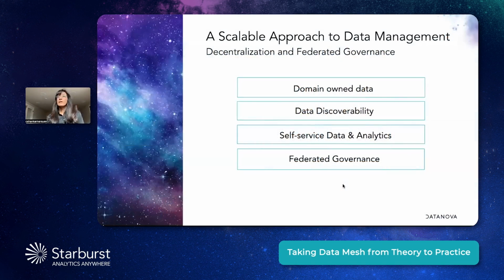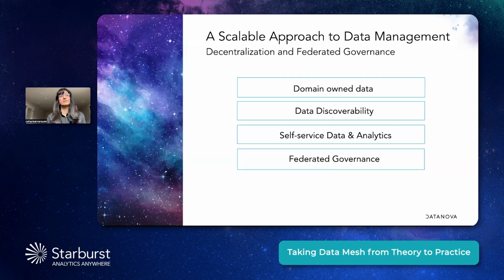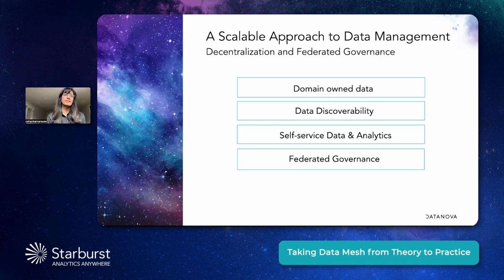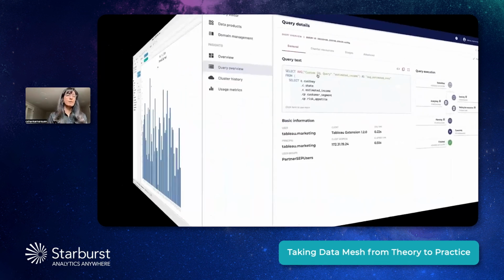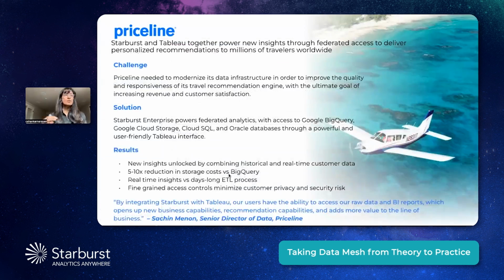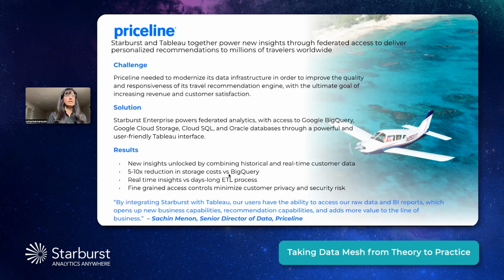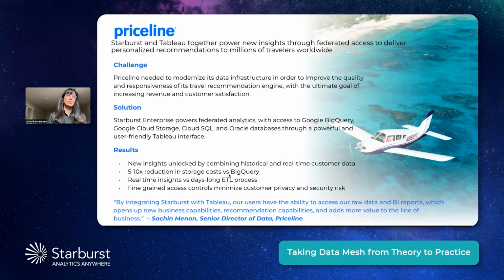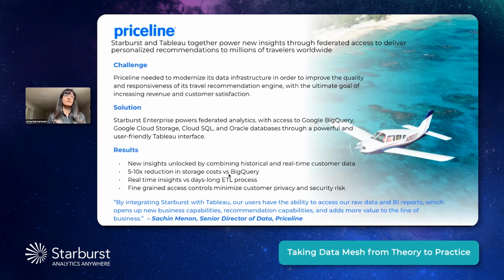Complete your Customer 360 View with Tableau (Datanova 2022)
Watch Chandrinka Shankarnaryan, VP of Product, discuss how Tableau is critical to supporting your data analytics initiatives and discover how Tableau enables a strong data mesh design allowing users to have a 360 view of your customer as part of their data mesh strategy. She also discusses how Priceline was able to unlock new insights and deliver personalized recommendations to millions of travelers worldwide by leveraging Starburst and Tableau.